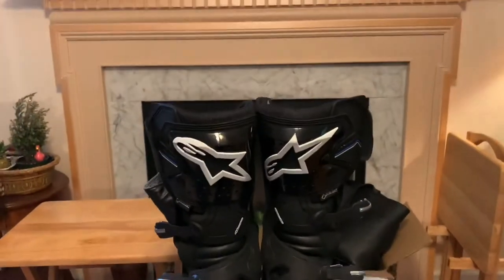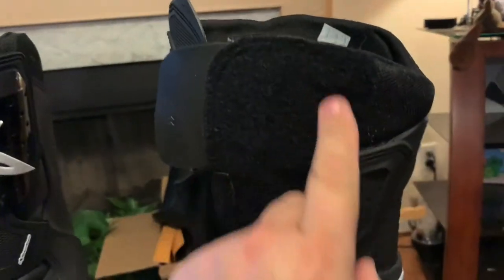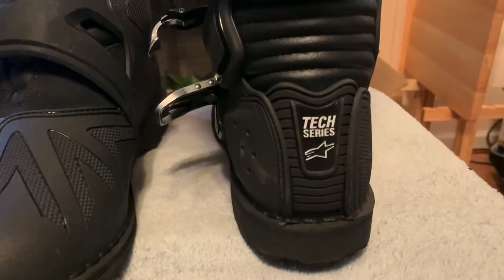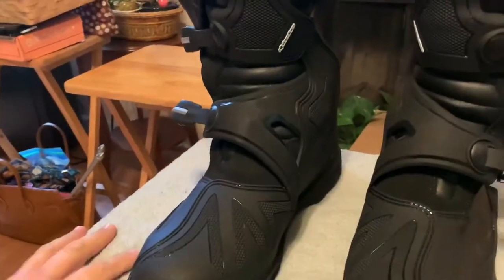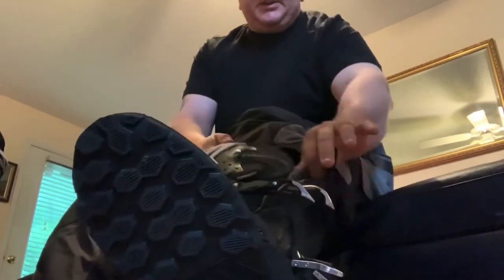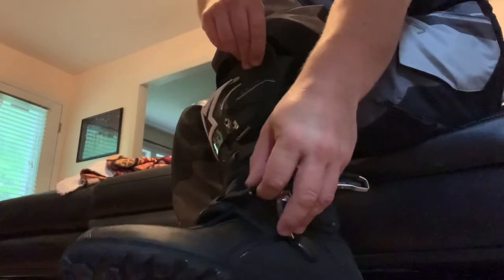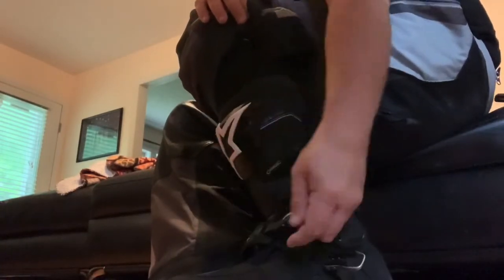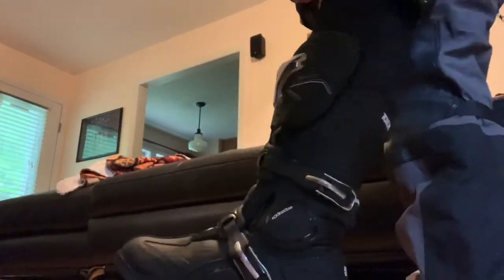Alpinestars Toucan Boots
Just got these from RevZilla yesterday.